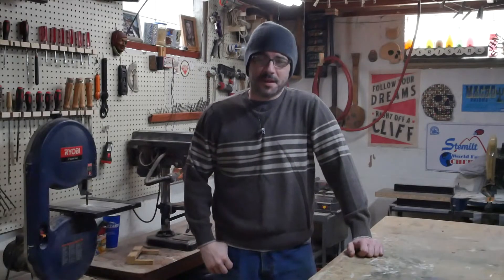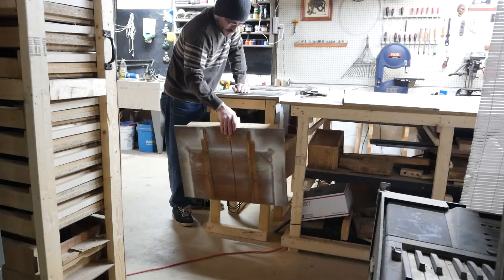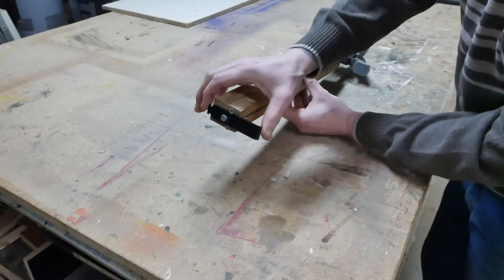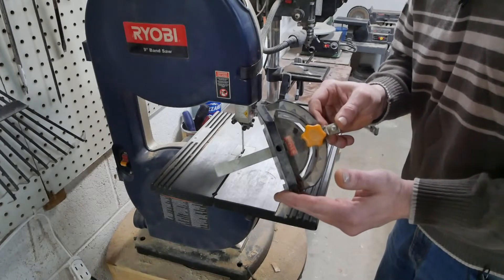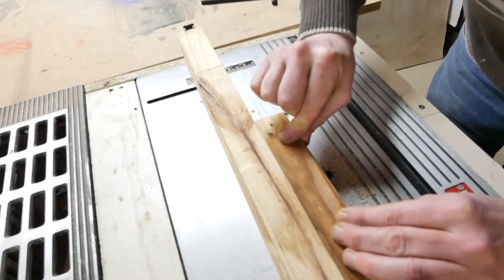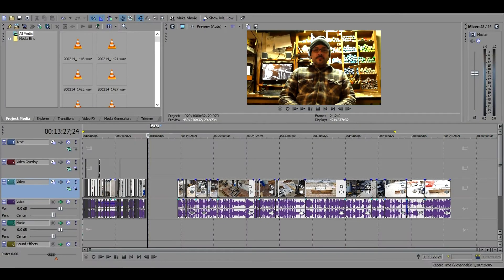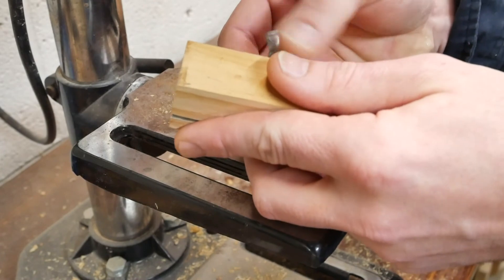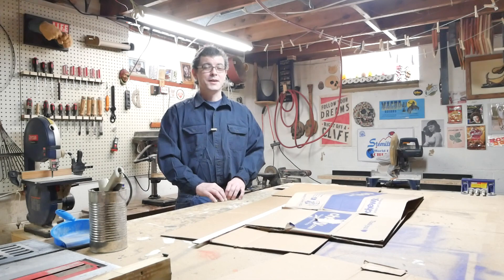Patreon - Mood Lighting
Join my Patreon! It's cool!

Hello friends,
This exciting episode I build some fences for my tools. I've made it public because a few people have mentioned to me these designs were helpful for them, so I'd like them to be helpful for you too.
Love,
Jim